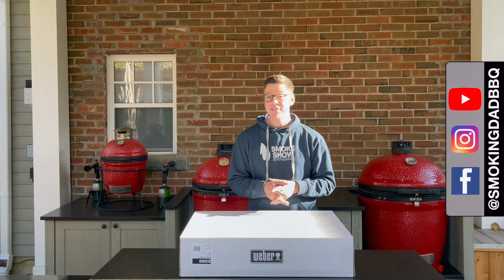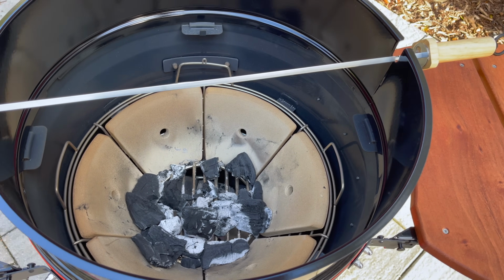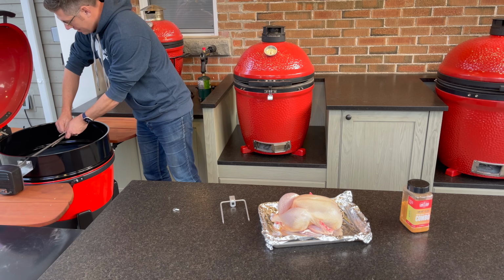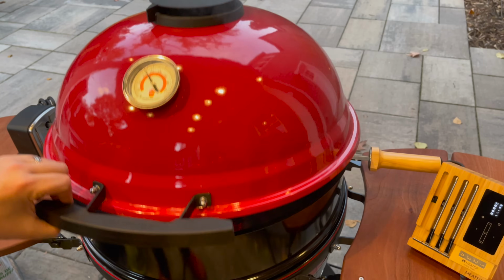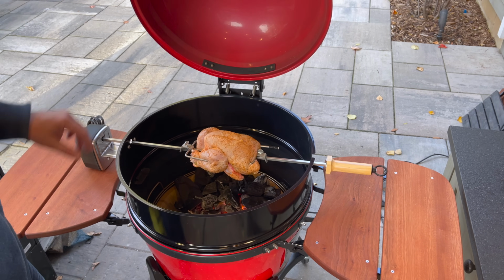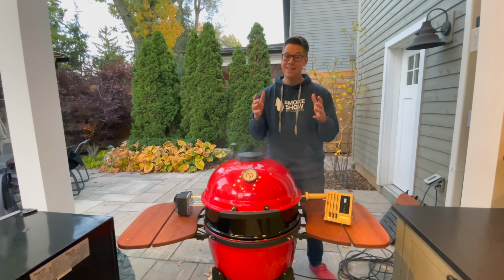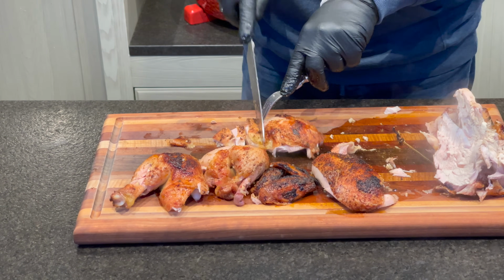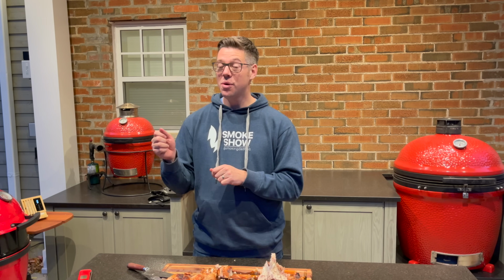I attempted to upgrade the Kamado Joe Kettle Joe with the Weber Rotisserie... did it work?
Rotisserie chicken is our FAVOURITE, but the Kettle Joe can't use the Kamado Joe rotisserie as it won't fit the 22" size.  Weber makes a 22" rotisserie for the Weber Kettle... does it fit the adjustable hinge on Kamado Joes kettle, the Kettle Joe?  I have one along with a chicken to find out!

Resources to Help Make BETTER Barbecue
Take control of your Kamado Joe with My Vent Setting Guide
► Vent placements for popular grilling & smoking temperatures (Daisy wheel, Kontrol Tower & SmokeWare chimney cap settings all included for Jr. & Series 1, 2 ,3 Classic / Big Joe)
► Best practices for setting up your Kamado Joe for hassle free fire management
► Solutions for common issues & Frequently asked questions

Unlock the FULL potential of your Kamado Joe with my Double Indirect Setup E-Book
✅ Fix dry / overcooked bottoms on long cooks like Brisket, Ribs & Pulled Pork
✅ Improve smoke quality (No more bad smoke/creosote)
✅ Recommended setup for best results on Jr & Series 1, 2 ,3 Classic / Big Joe)

Not all smoke is created equal! Unleash Optimum Smoke Performance in your Kamado grill
►  Should you soak your wood?  Kiln dried or Naturally Seasoned?
►  When & Where to add smoking wood for the best result
► Wood pairing guide

Gear I’ve used in videos without a discount

Did I help make grilling easier for you? Send a “Super Thanks ❤️“ They’re appreciated 🙏

00:00 - Kettle Joe upgrade
01:05 - Unboxing & installing the Weber rotisserie on the Kettle Joe
02:20 - Kettle Joe rotisserie chicken seasoning & prep
04:15 - Kettle Joe setup for rotisserie cooking
06:33 - The cook
08:31 - Results & taste test